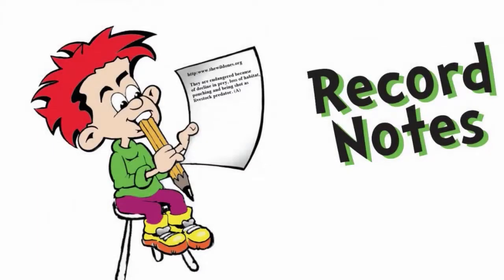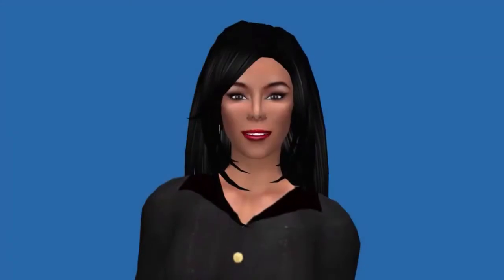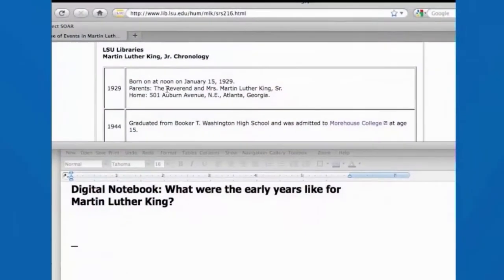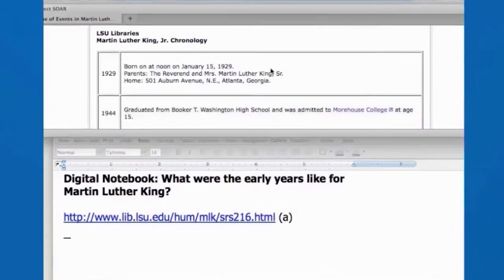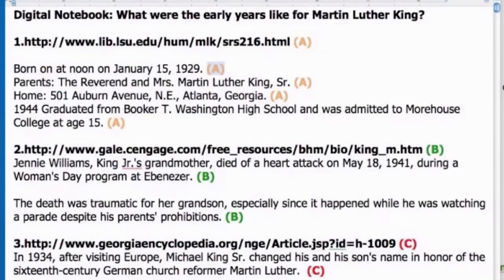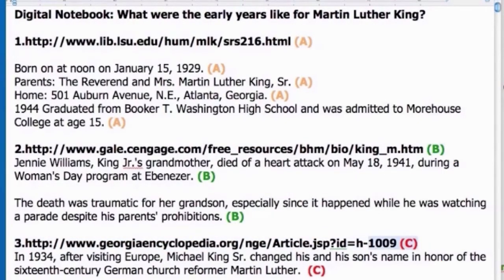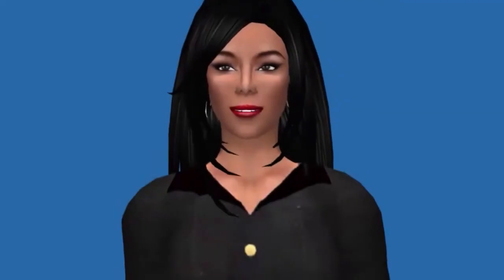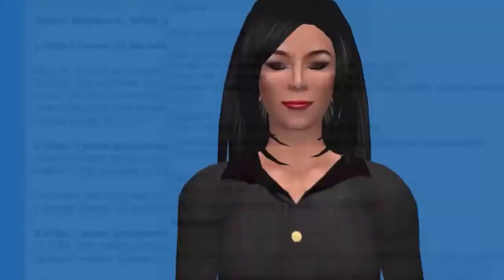SOAR Strategy 7: Introduction Video